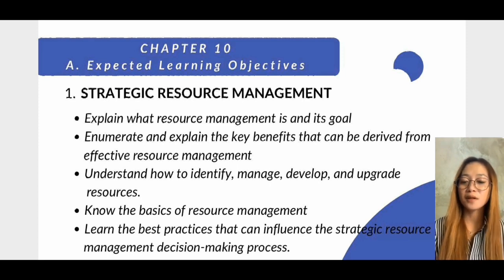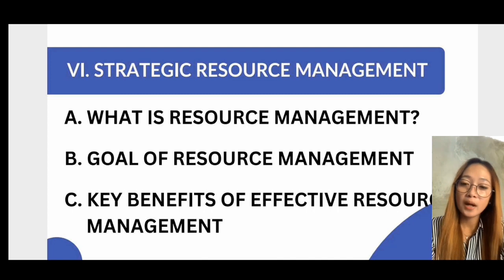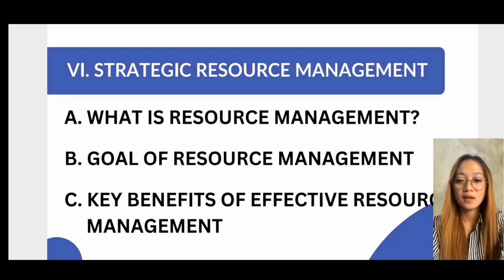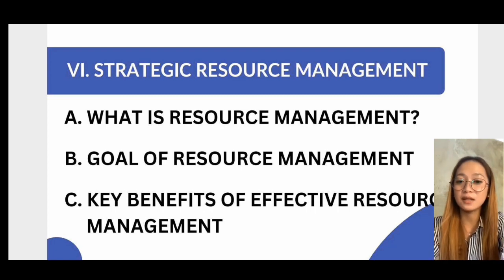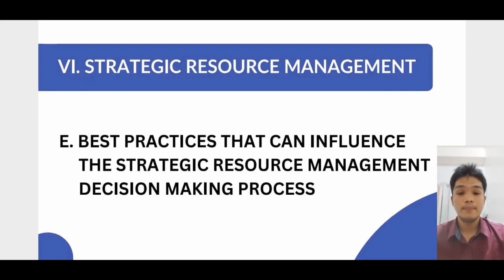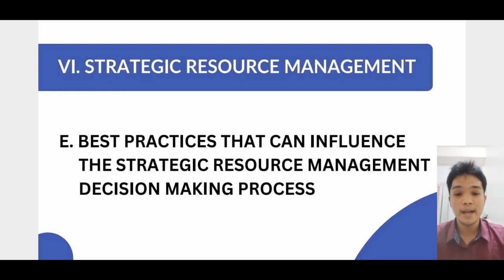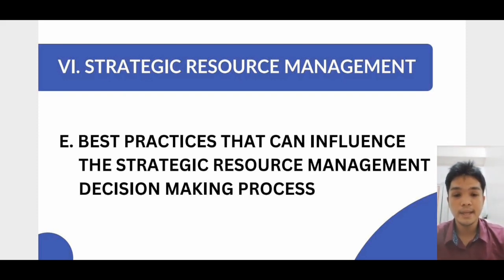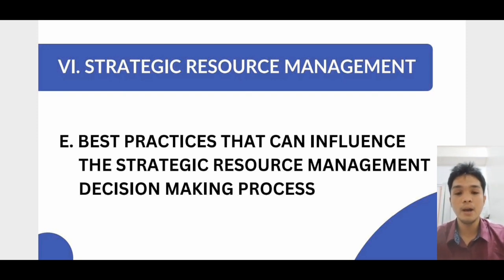GROUP 4 STRATEGIC MANAGEMENT REPORT- PART FOUR (MOLDEZ & OLAVIDES)